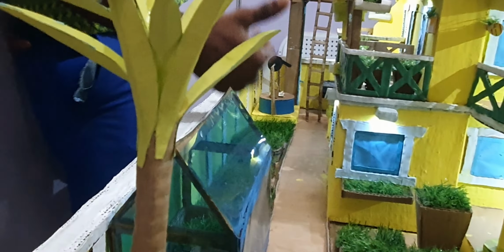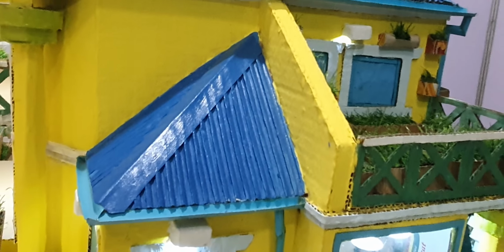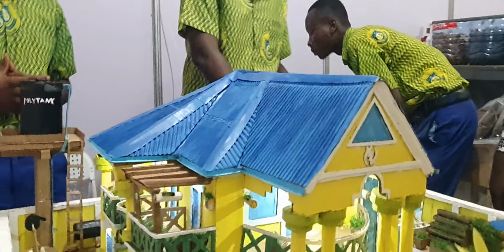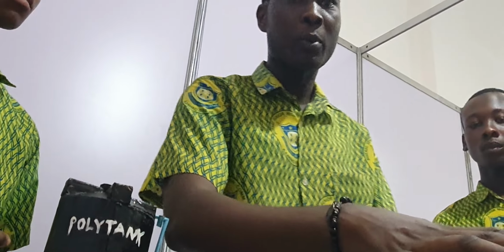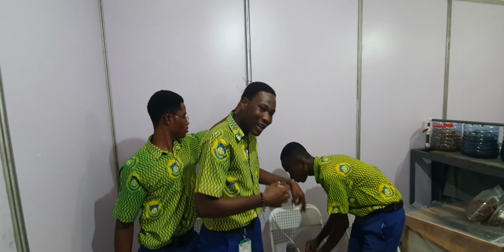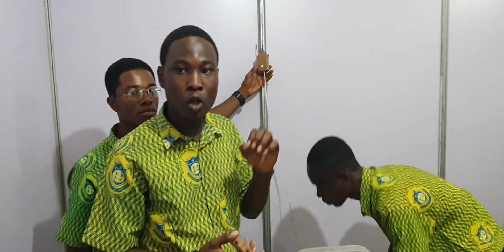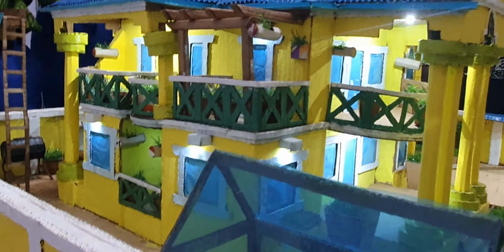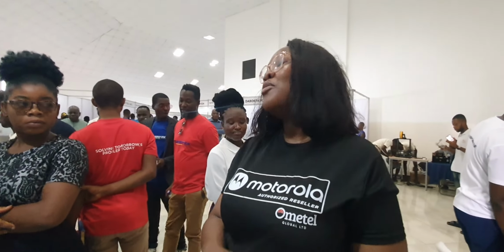The project by Biseco that got national attention and sustainability win @Stemnnovation 2023